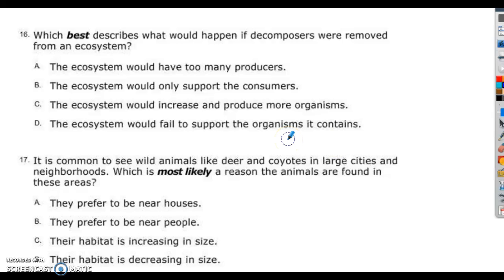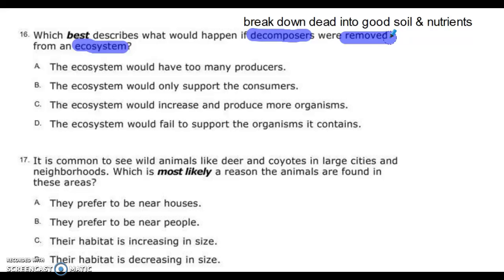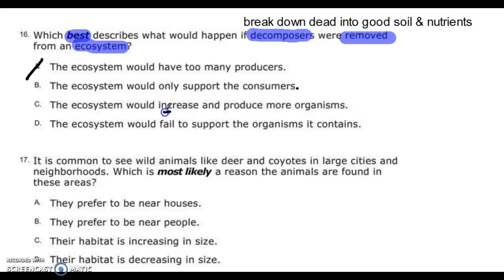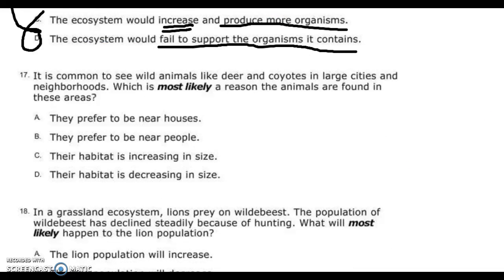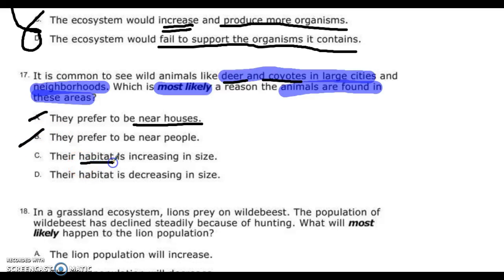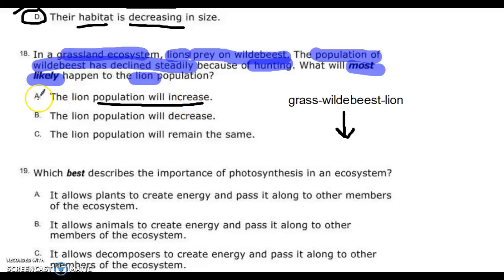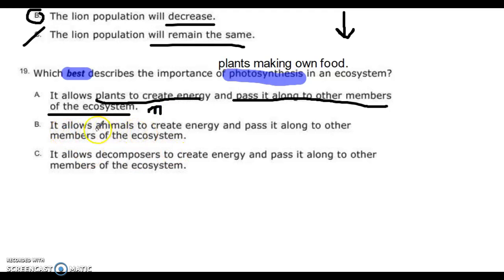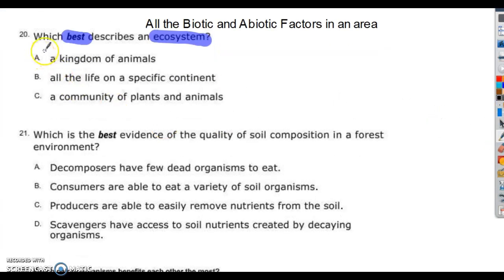Ecosystems Study Guide #2